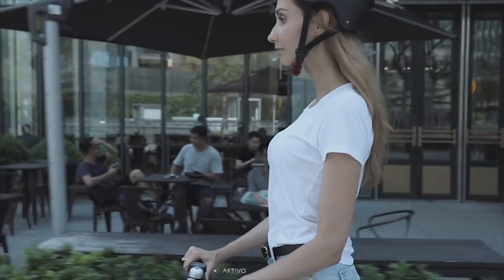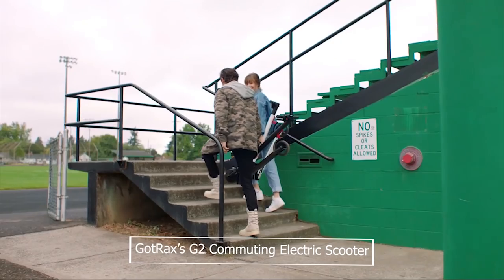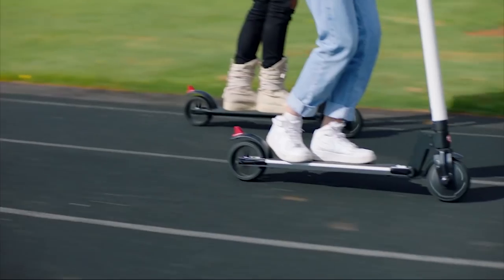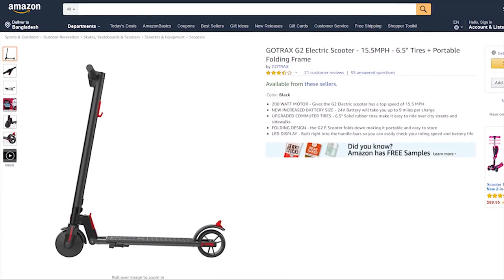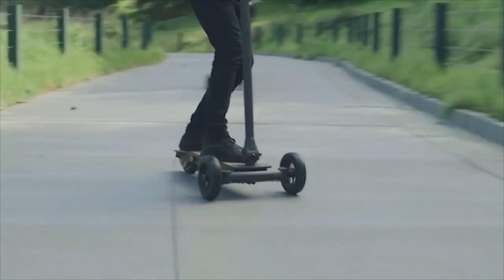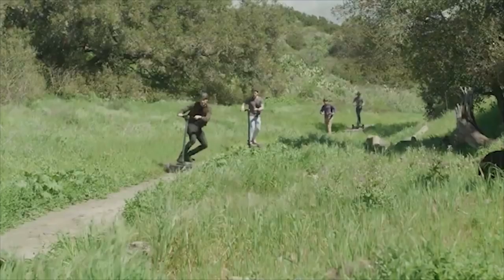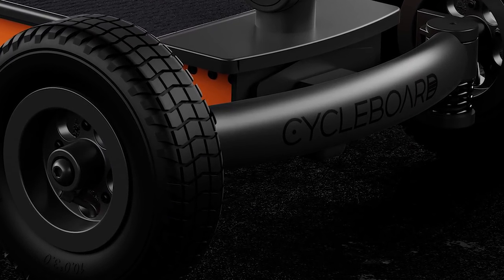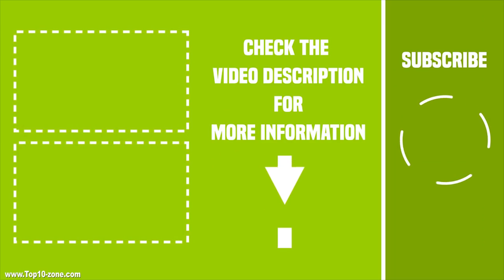Top 10 Best Portable Electric Scooters for Everyday Traveling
Electric scooters are becoming popular as a transportation method and a great way to commute within the city. This video will guide you to the top 10 best portable and easy to carry electric scooters. With the market being swarmed by thousands of models of Electric Scooter, this video will help you in deciding which electric scooter will suit your needs the most.

Please Checkout their Amazing Electric Scooter.

1. Ninebot KickScooter MAX 14:52
Amazon US
Amazon International

3. CycleBoard Rover Gen 2 11:46
Amazon US
Amazon International

4. Swagtron Swagger 5 Elite Electric Scooter 09:55
Amazon US
Amazon International

5. AKTIVO Scoot Electric Scooter 08:16
Amazon US
Amazon International

7. Mercane TRANSBOARD v2 05:07
Amazon US
Amazon International

8. Razor E-XR Electric Scooter 03:43
Amazon US
Amazon International

9. Mi Electric Scooter 02:08
Amazon US
Amazon International

10. GOTRAX G2 Electric Scooter 00:50
Amazon US
Amazon International